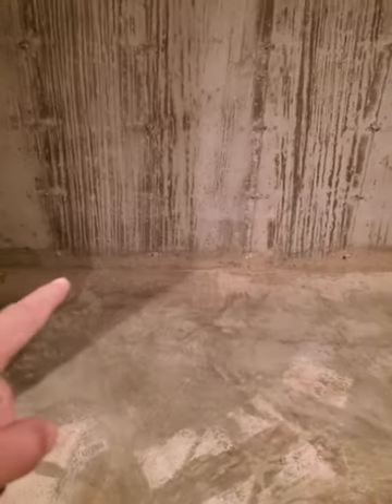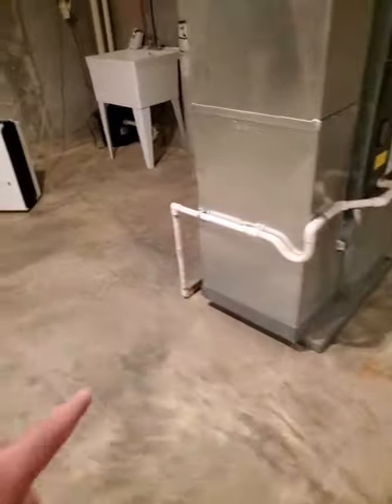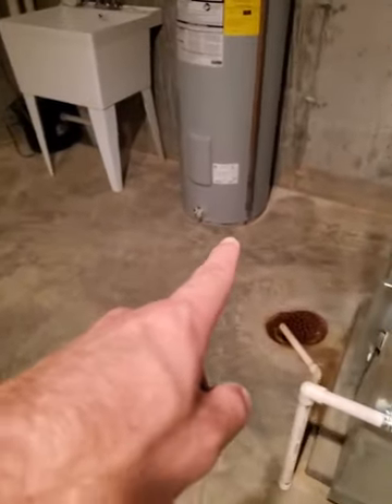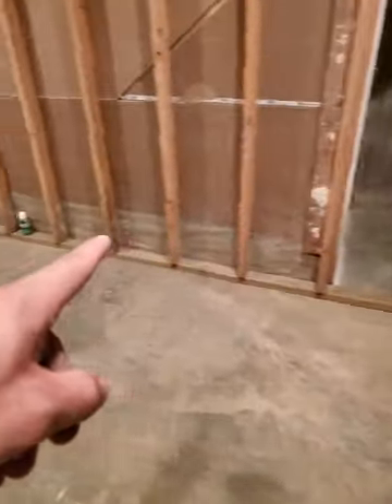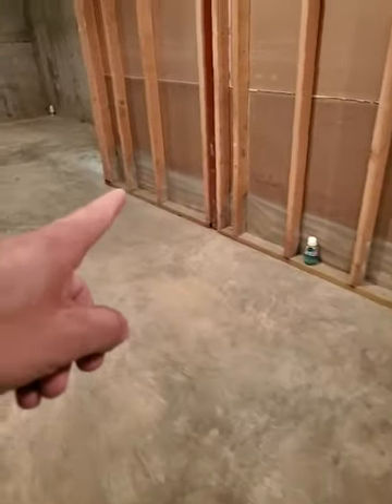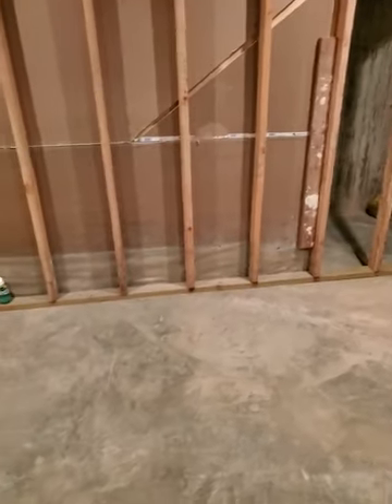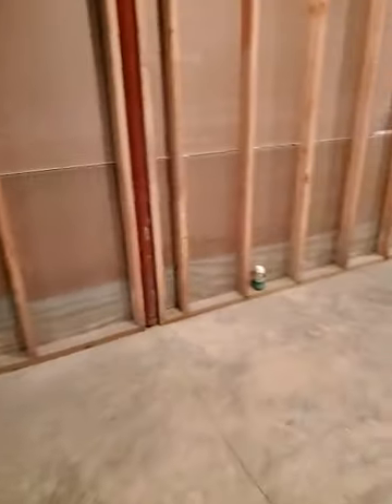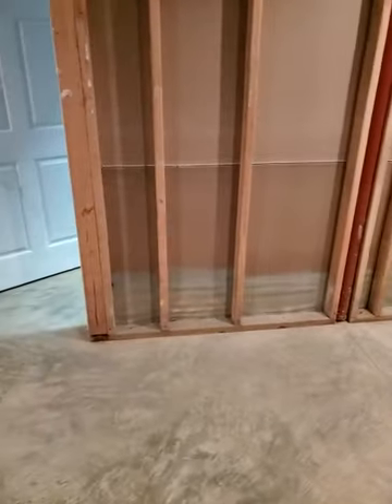Inspector Finds Signs of FLOODED BASEMENT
This basement  of a 2 year old building had 5-6" of standing water in it at one point. Here are the tell tale signs.

Dewalt 20v Driver

Extendable Magnet

Airthings Corentium Pro Radon Monitors

4ft Water Hose

Phone Mount

First Aid Molle Bag

Portable Air Compressor

Portable Battery Jump Starter/Charger